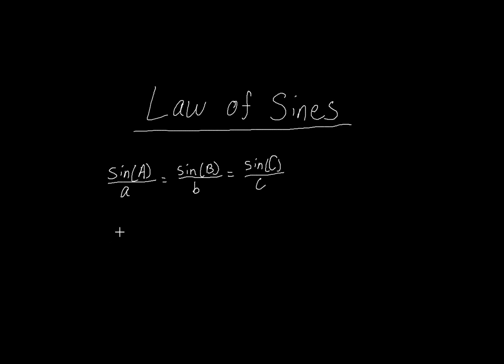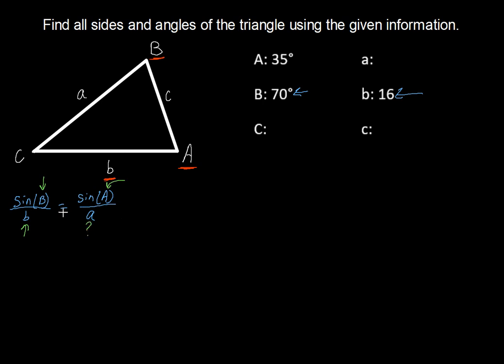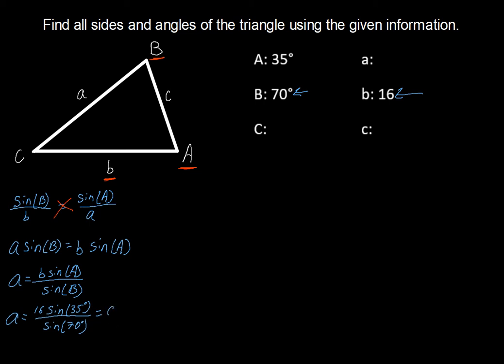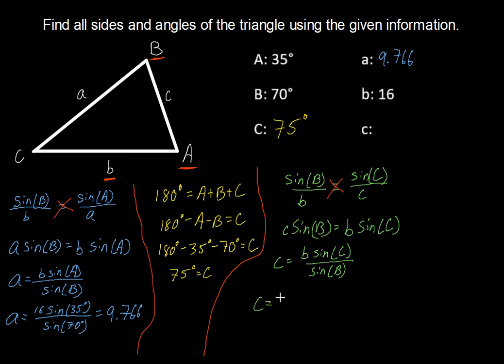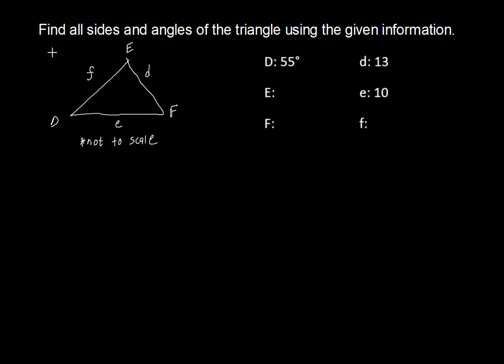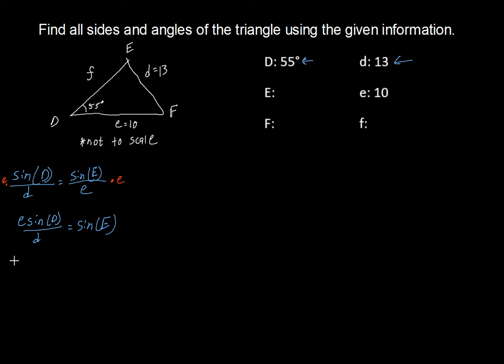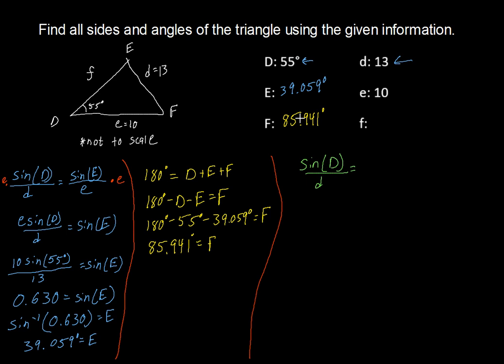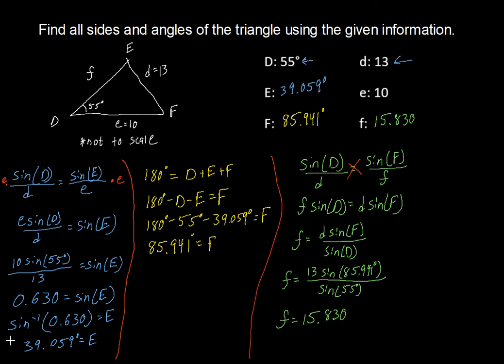Using Law of Sines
We'll use Law of Sines to solve two different types of non-right triangles.